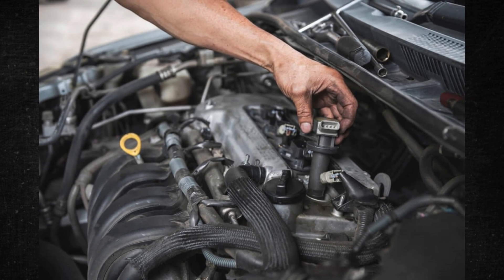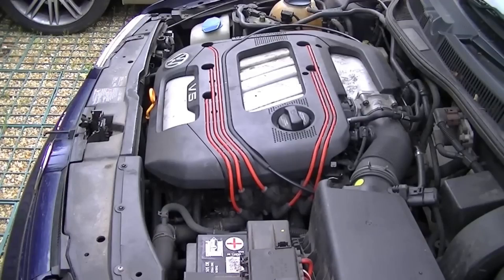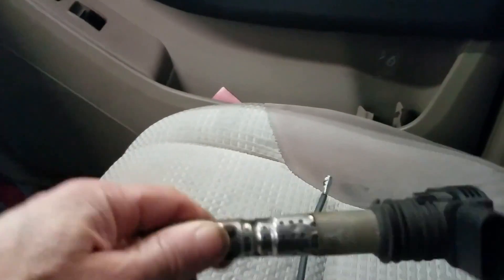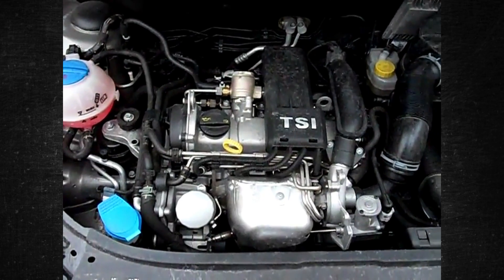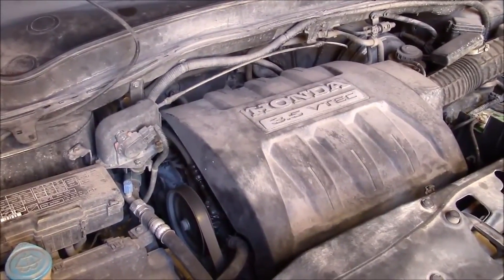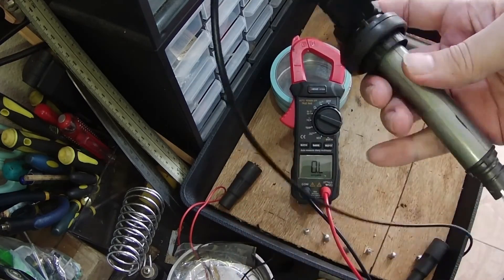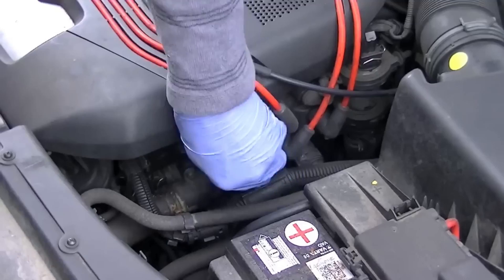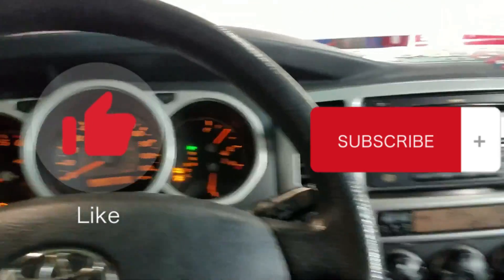7 Bad Coil Pack Symptoms - How Can You Tell If a Coil Pack is Bad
- New Coil Packs

We look at the most common signs of a faulty coil pack in this guide. We also examine the potential cost of replacing the coil pack and demonstrate how to use a basic multimeter to test this system.

Timecode:
00:00:00 - Short intro
00:00:30 - Misfiring Engine
00:00:49 - Increased Fuel Consumption
00:01:12 - Blinking Check Engine Light
00:01:49 - Rough Idle
00:02:09 - Changed Engine Sound
00:02:40 - Rough Acceleration
00:02:56 - Fuel Smell
00:03:15 - How to Test?
00:04:23 - Replacement Cost